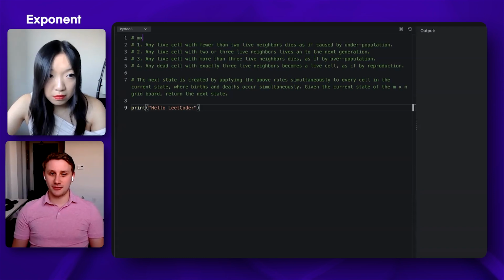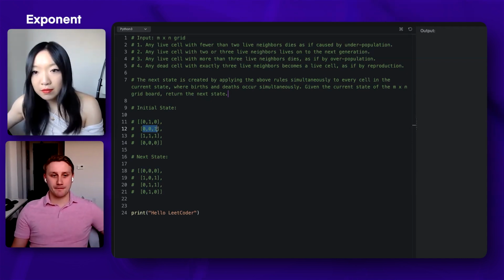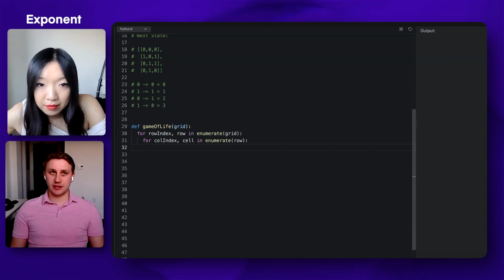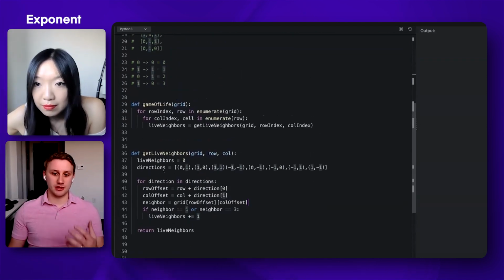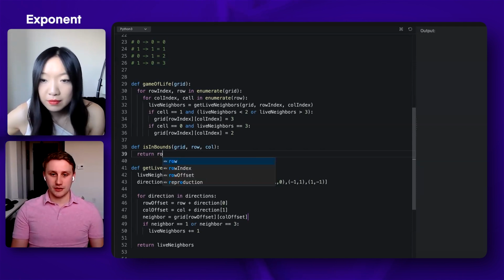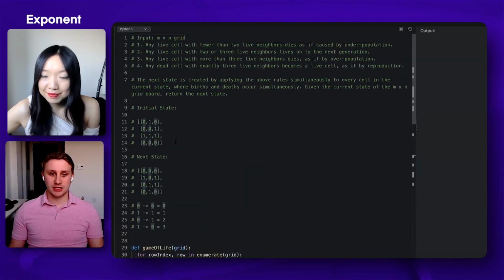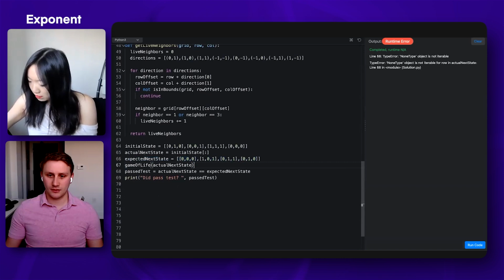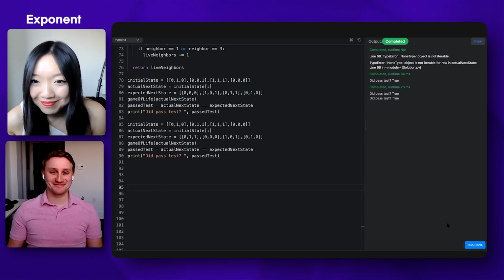Google Software Engineering Mock Interview: John Conway's "Game of Life"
Don't leave your software engineering career path to chance. Make sure you're interview-ready with Exponent's software developer interview prep course. Start free.

Watch our technical coding mock interview with Angie and Simon Ayzman (Software Engineer at Google) as he solves John Conway's famous "Game of Life" software engineering interview question.

Simon implements a method to update the board game continuously to its next state. This software engineering interview question is commonly asked at Google and other top tech companies.

Chapters -
00:00 - Introduction
00:53 - Question
02:30 - Clarifying questions
09:37 - Answer
21:31 - Follow-up questions
23:47 - Test cases
31:56 - Interview analysis

Our courses include interview lessons, questions, and complete answers with video walkthroughs. Get access to hours of real interview videos, where we analyze what went right or wrong, as well as our 1000+ community of expert coaches and industry professionals, to help you get your dream job and more!